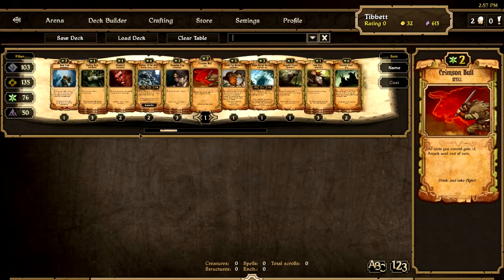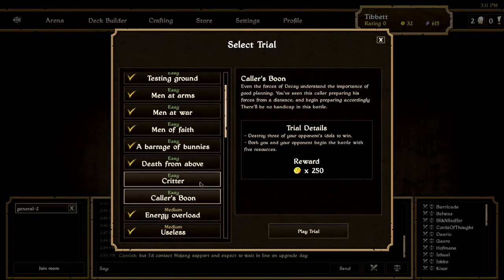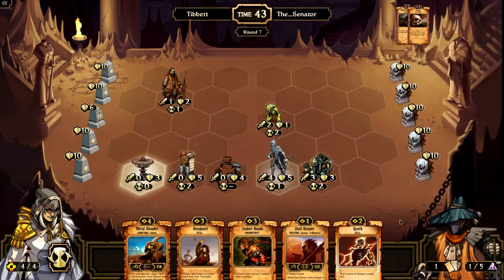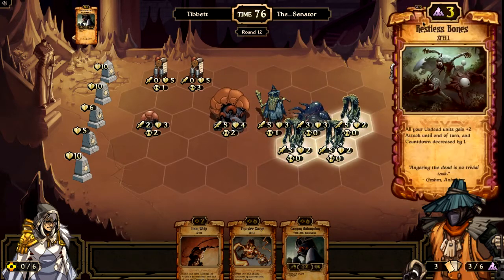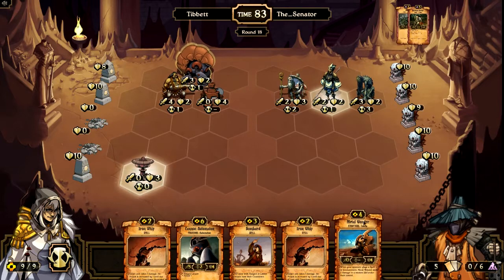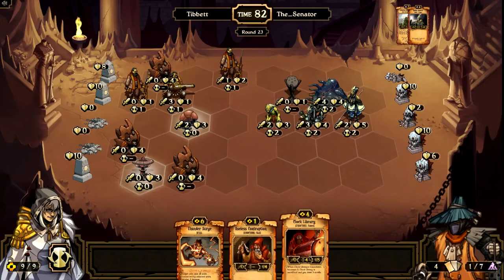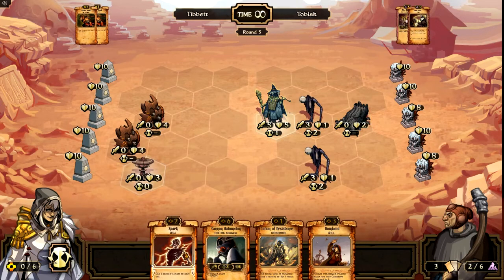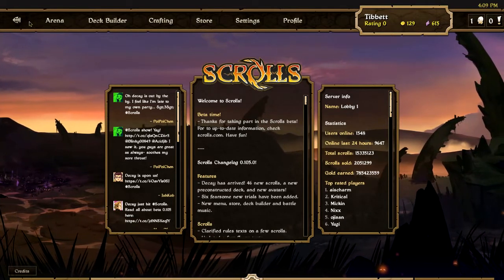Let's Play Scrolls #1 - Decay Released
Timestamps:
0:00 Introduction to Scrolls
2:35 The Four Factions
5:10 Deck Building 101
15:10 Match #1 (Introduction to Gameplay)
59:05 Match #2 (Introduction to Trials)

Scrolls is the newest release from Mojang, the company behind Minecraft and Cobalt. Half card game and half turn based strategy game, I've already sunken an inordinate amount of time into this game... so I thought I might as well share it with you all!

As stated at the end of the video, the channel/PA's Perpetual Testing is going on a bit of a hiatus with PAX and school overlapping in the near future.